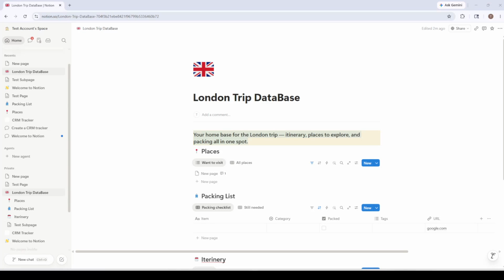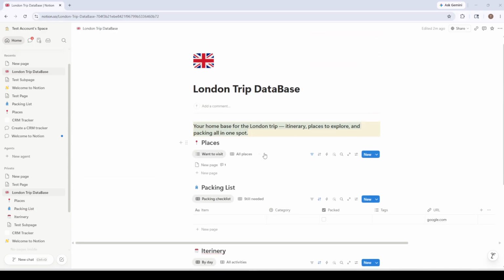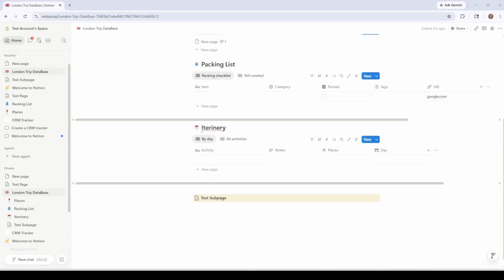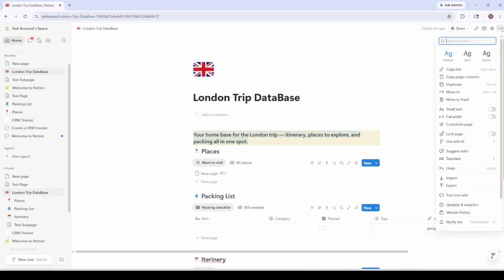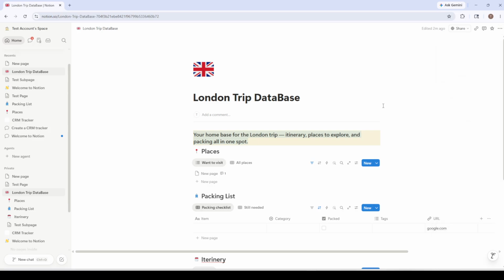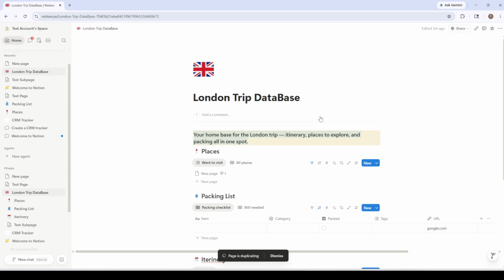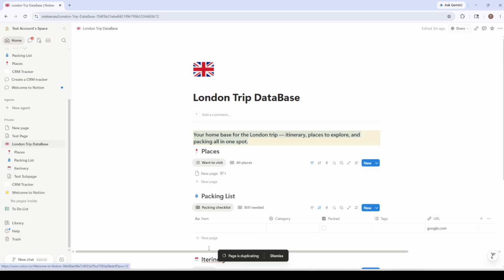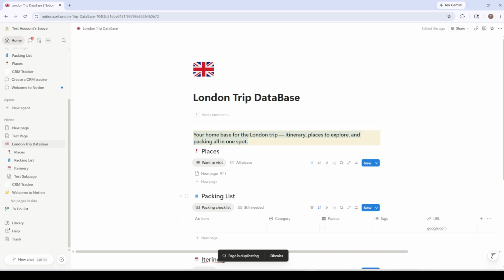Copy Any Notion Template Easily [Shortcut]